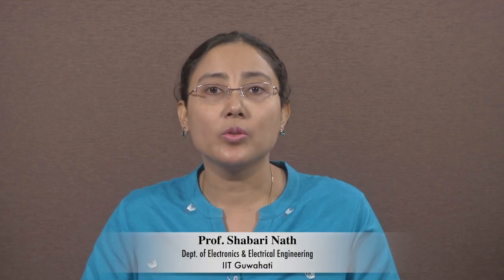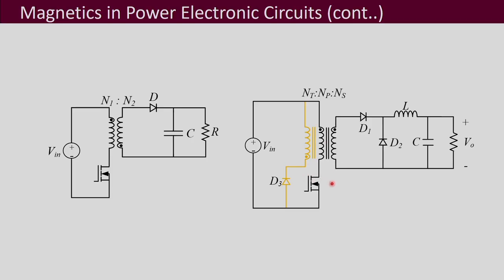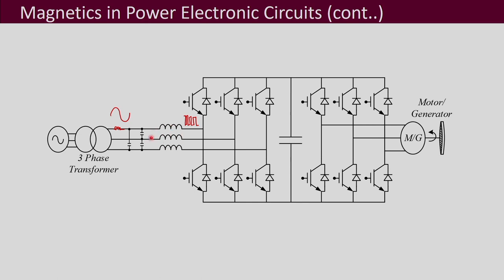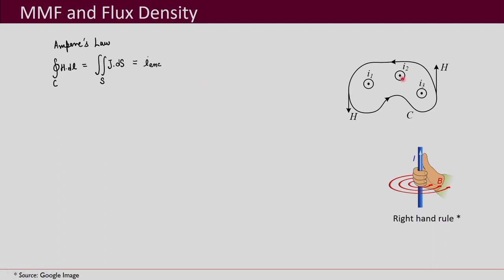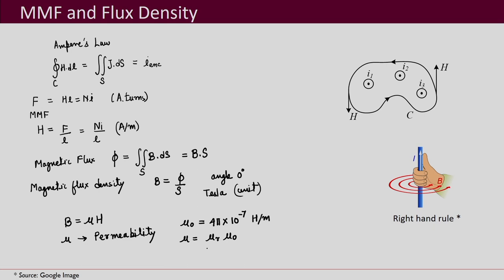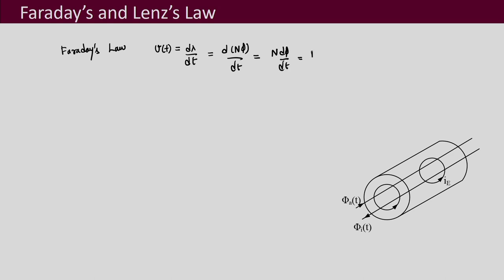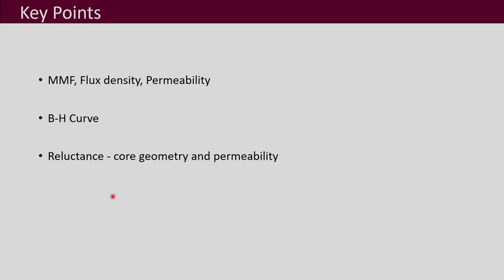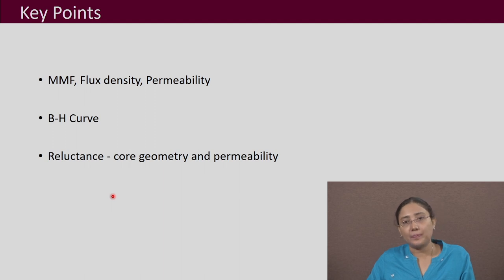Lec 44: Fundamentals